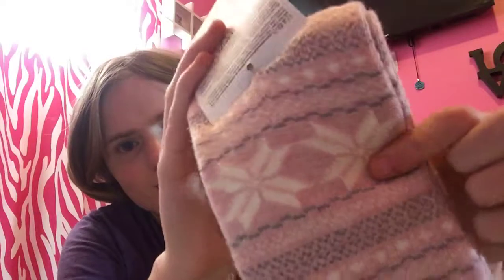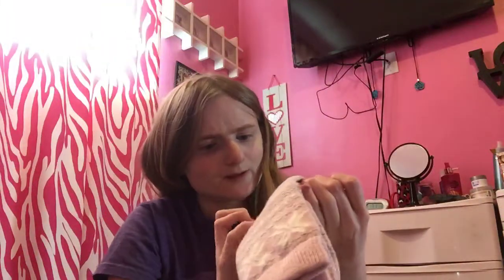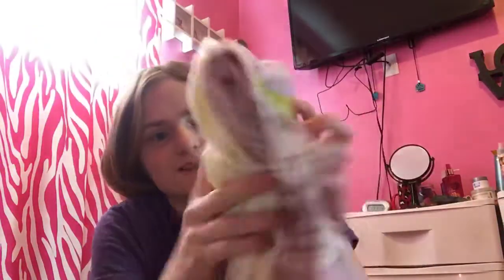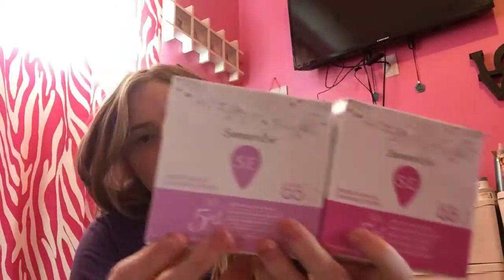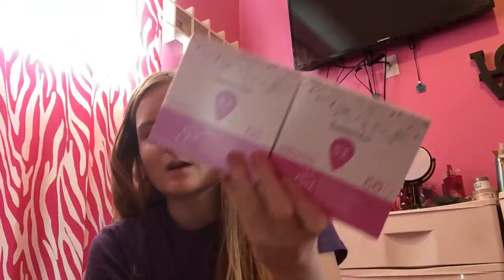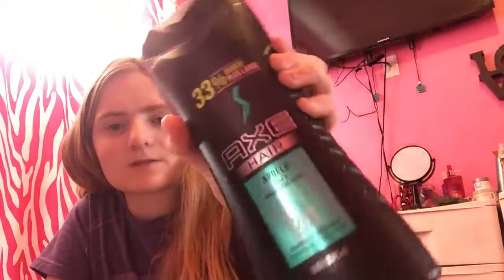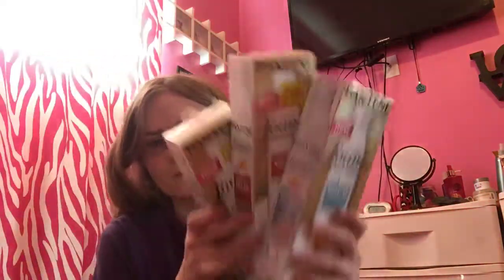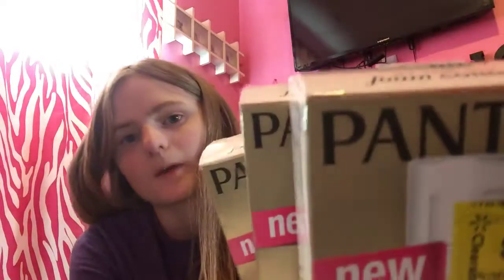Walmart coupon/rebate haul